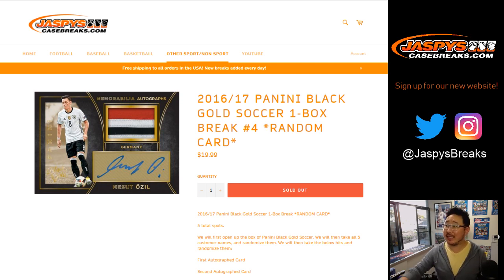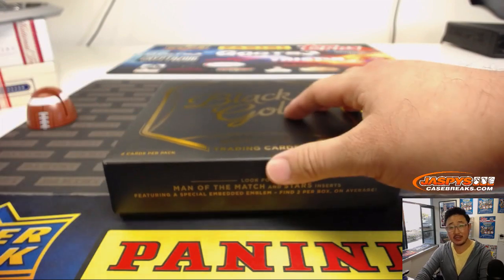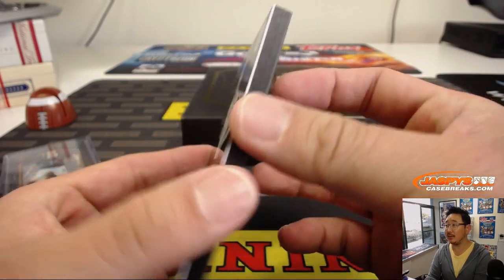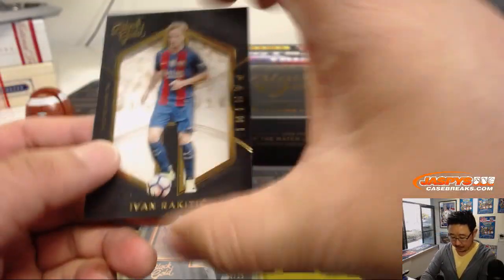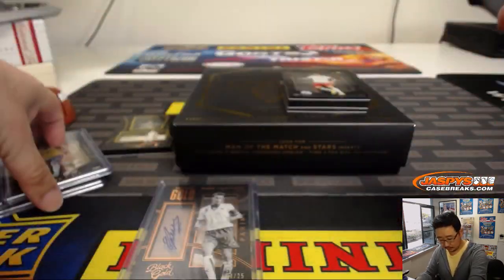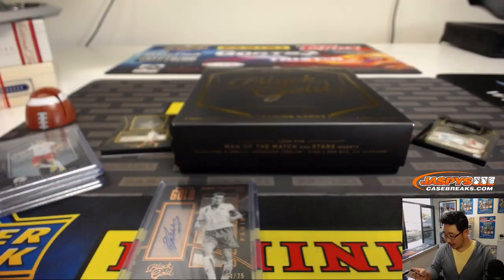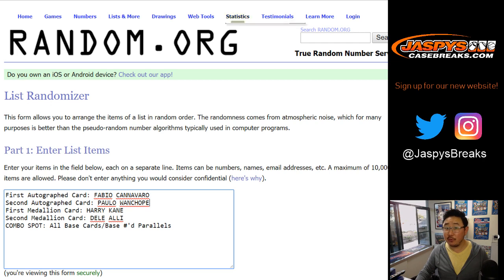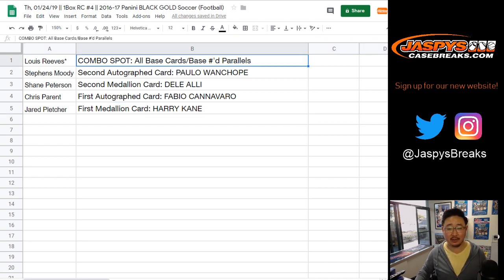Th, 01/24/19 || 1Box RC #4 || 2016-17 Panini BLACK GOLD Soccer (Football)